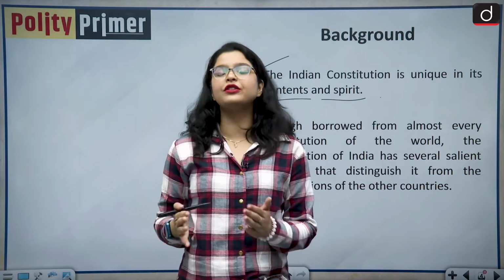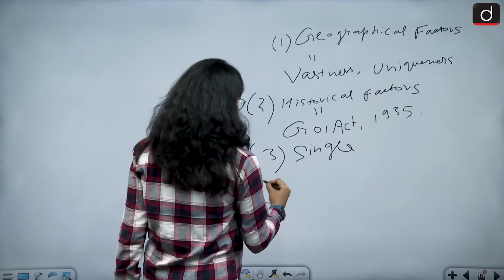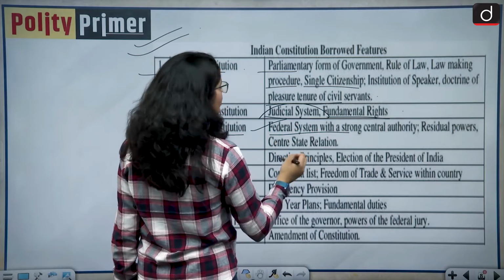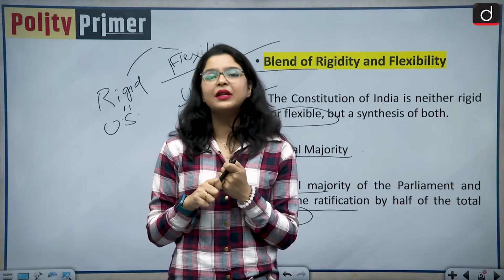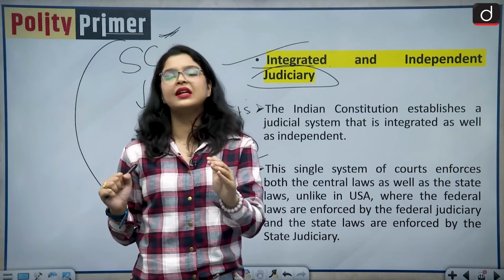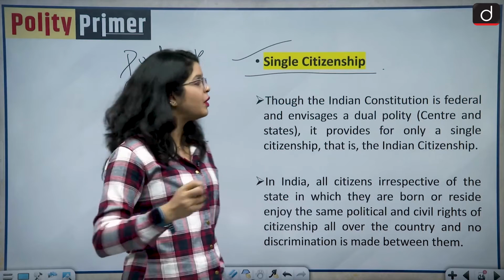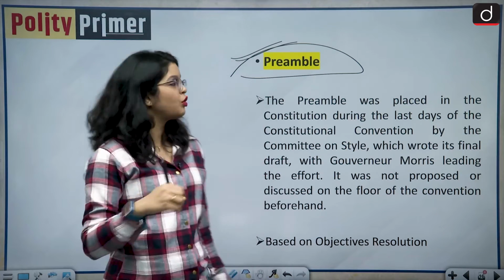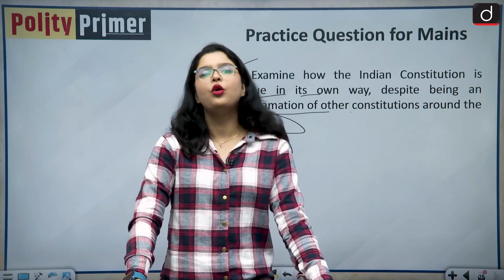Salient Features of the Indian Constitution | Polity Primer | Drishti IAS English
Dear Viewers,

In this video we are going to discuss the Salient Features of the Indian Constitution.